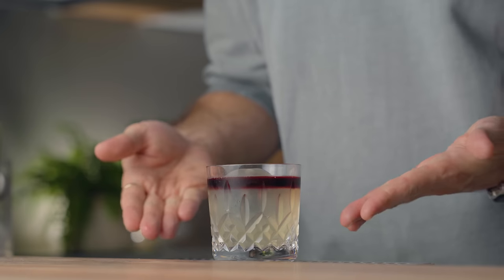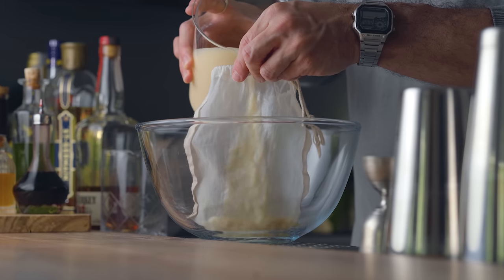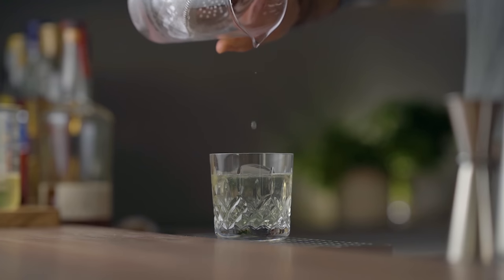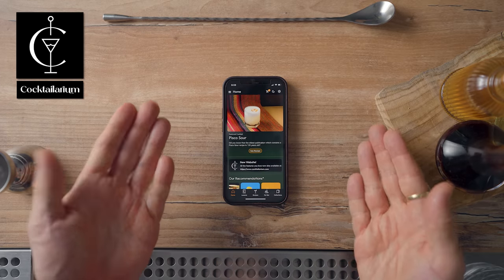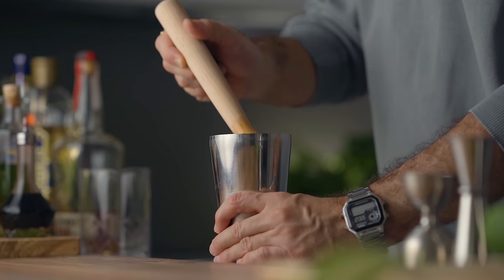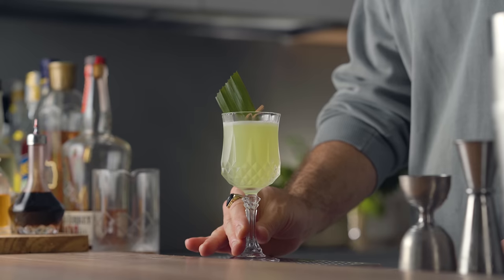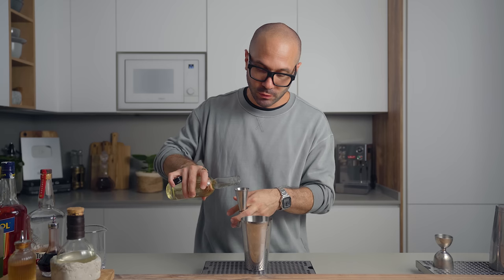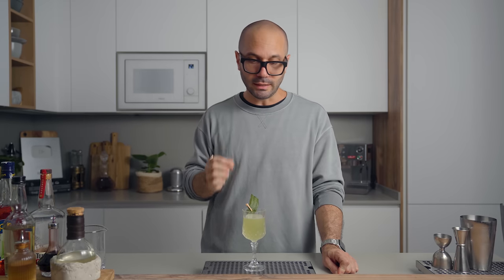CLARIFIED NY SOUR + 2 more of my fav cocktails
My Top 3 Cocktails From the Channel
Clarified NY sour / Meanwhile in Bali / Little Wing

Find the Little Wing recipe and many more tasty cocktails on the Cocktailarium app.

MY WATCH

How to make the Clarified New York Sour
300 ml Bourbon
150 ml Lemon juice
120 ml Simple syrup
150 ml Whole Milk
Mix the Bourbon, syrup and lemon in one container. in another one, add the milk and pour the cocktail mixture over the milk. Filter through coffee filter or several layers of cheesecloth.
For the batched version, add 20% dilution and keep and simply pour directly over ice whenever ready to drink.
If you want to drink it right away, pour 2.5 oz of the milk punch in a mixing glass and stir over ice for 10 seconds.
Pour over fresh ice and add 15 ml of Red Wine as a float

How to make the Meanwhile in Bali
2 oz of Coconut washed rum
1 oz Lime juice
0.75 oz Pandan syrup
0.25 oz Apricot liqueur

0:00 INTRO
1:22 CLARIFIED NY SOUR
5:00 LITTLE WING
8:25 MEANWHILE IN BALI